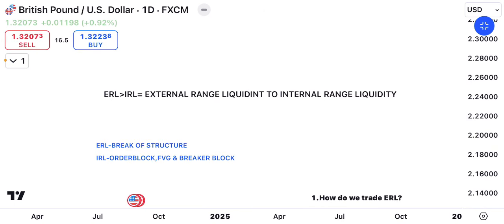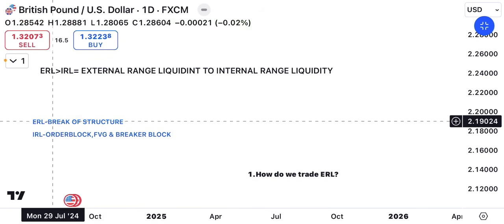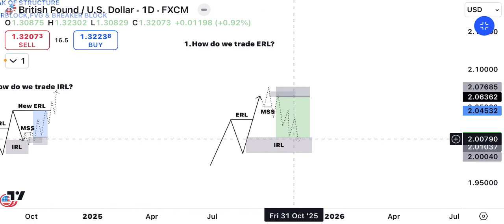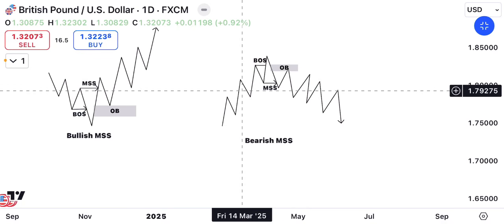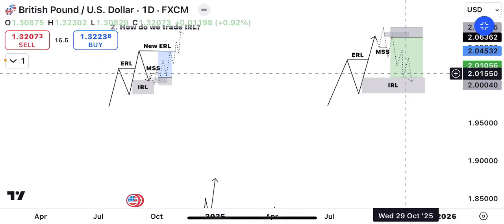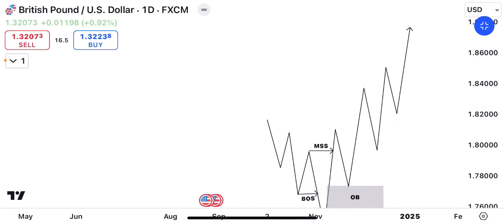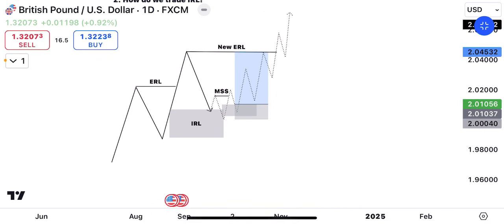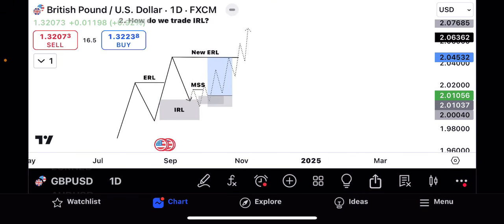USING MARKET STRUCTURE TO UNDERSTAND ICT!!